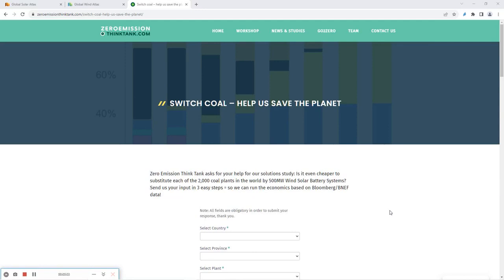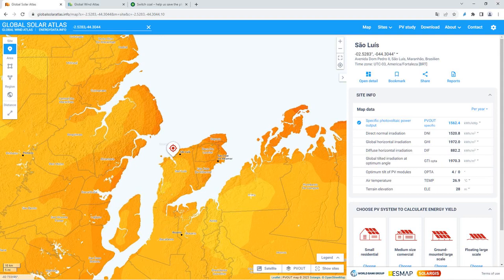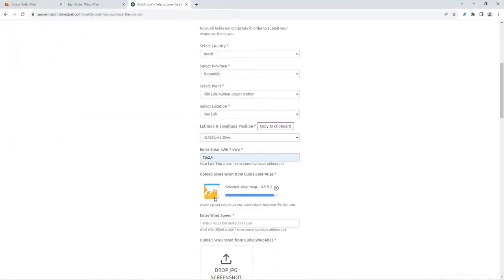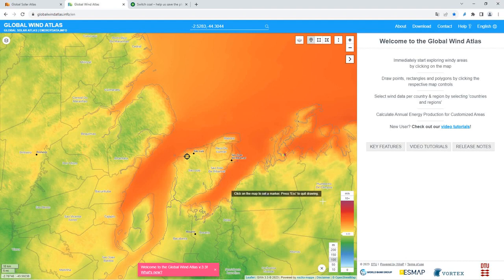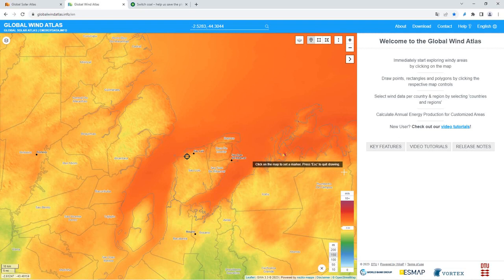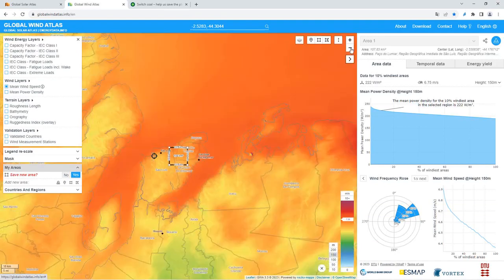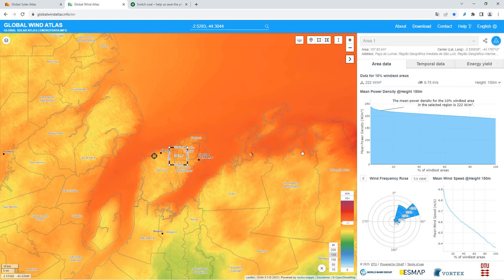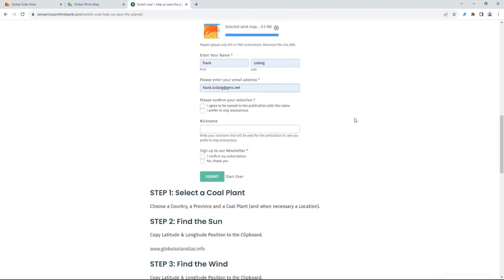Switch from Coal to Renewables (Solar & Wind)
Replacing coal plants worldwide by Renewables
Just 3 easy, quick steps will do it:
1.Find a coal plant
2.Determine the solar potential
3.Determine the wind potential